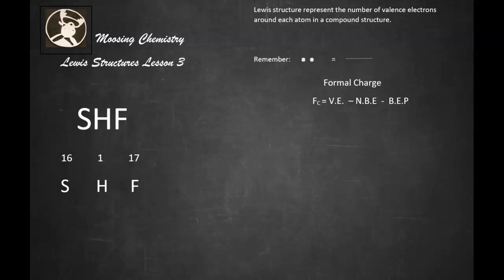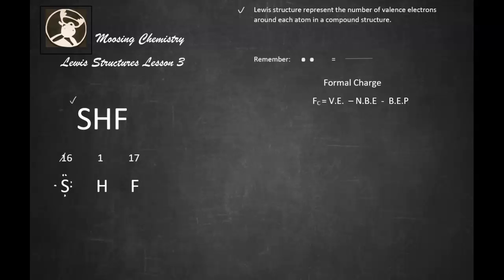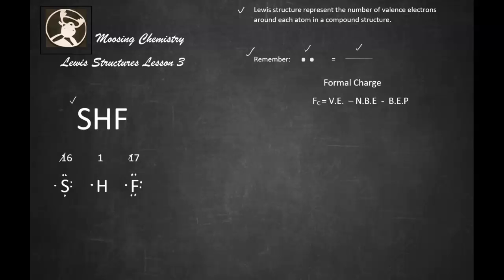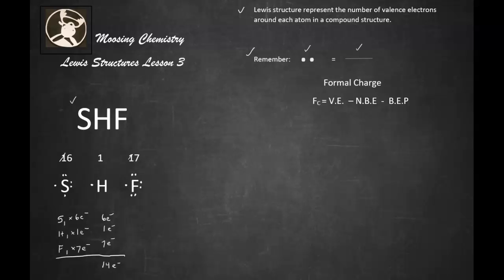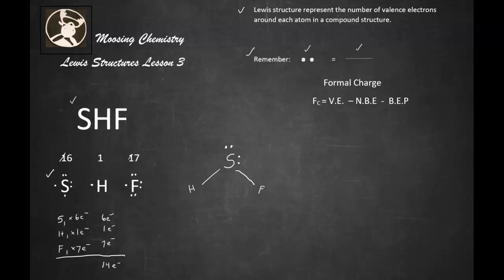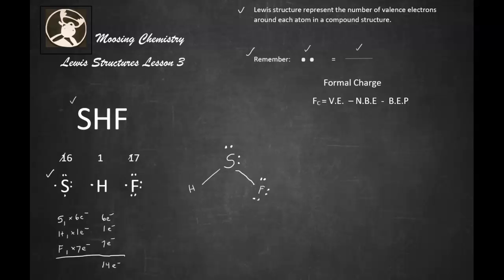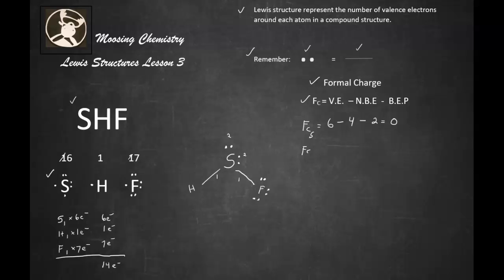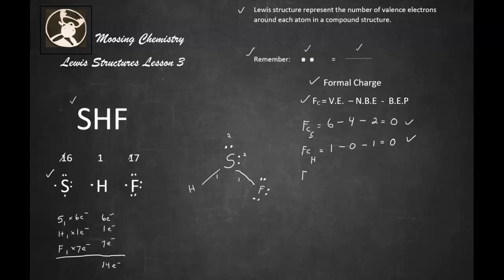Lewis Structures Lesson 3